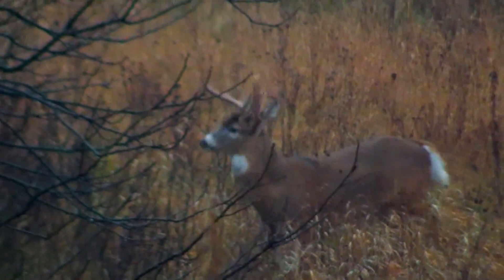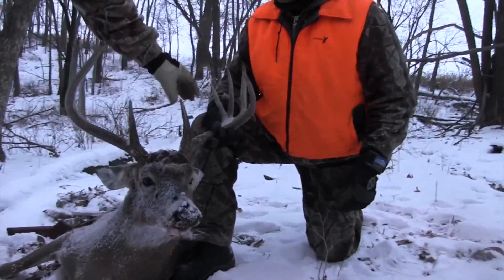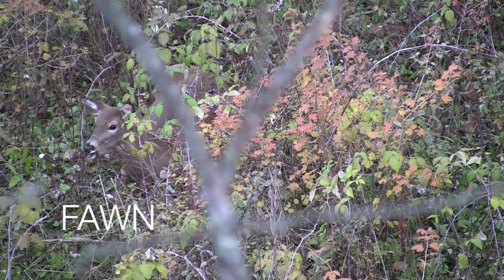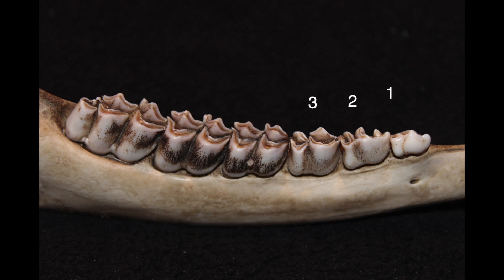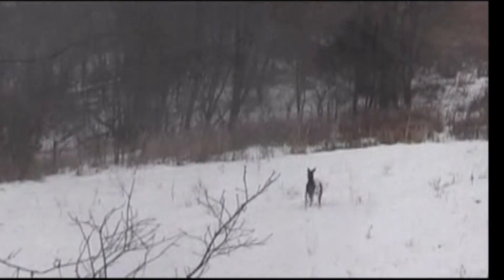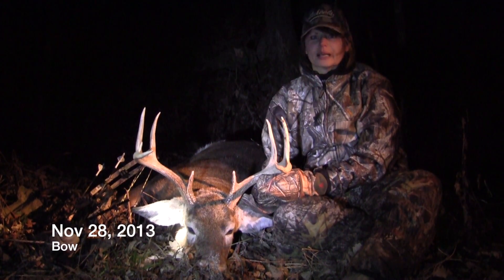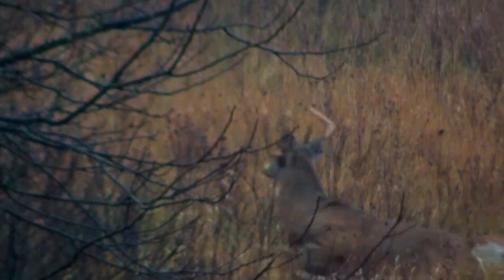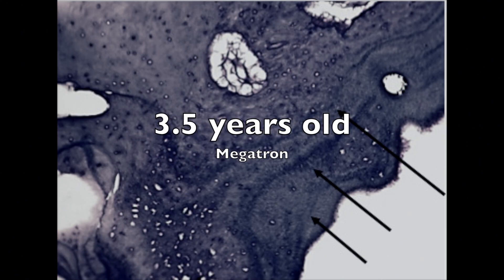Deer Aging: How old is that deer?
Each year we use trail cameras, video taping deer, and our goal is to harvest a mature whitetail.  It's hard judging the age of a deer on hoof, and using tooth wear does have it's advantages. In this video we discuss aging deer using tooth wear and cementum annuli aging.  Here is a video that may change the way you age deer.